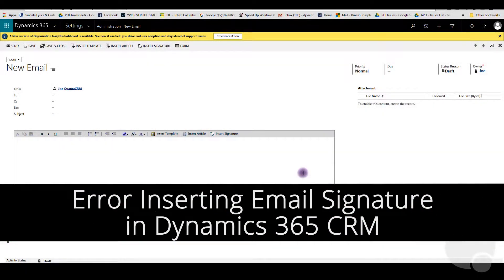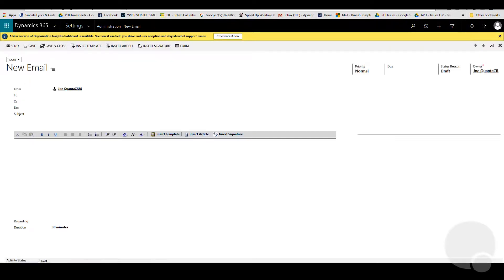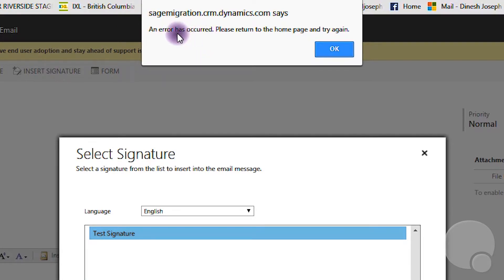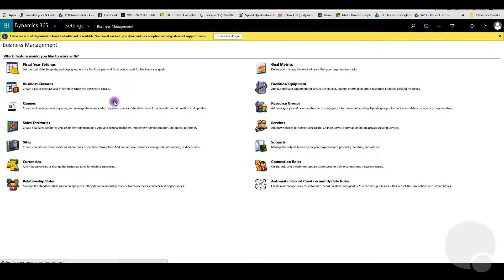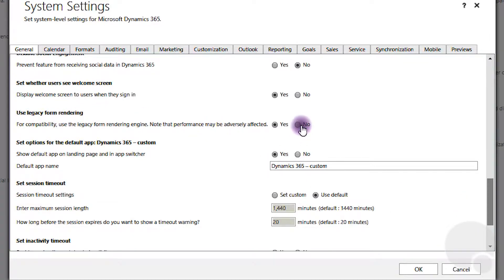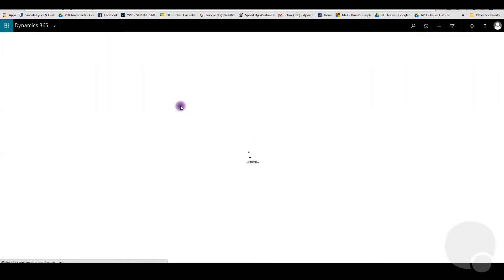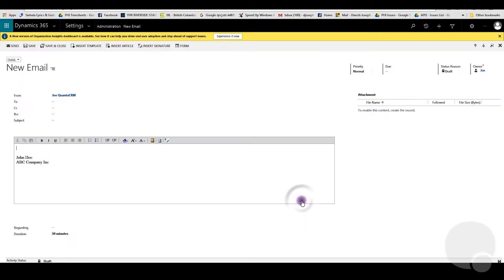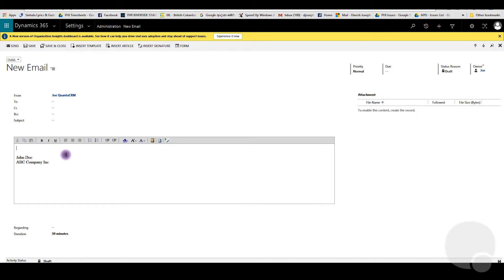I Can't Insert an Email Signature in Dynamics 365 CRM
If you're getting an error that says "An error has occurred. Please return to the home screen and try again." when attempting to insert an email signature in Microsoft Dynamics 365 CRM, watch this video.

This video features:
- Dinesh Joseph (footage, script)

This video and its music were created by Gordon Vanguard for Azamba Inc.